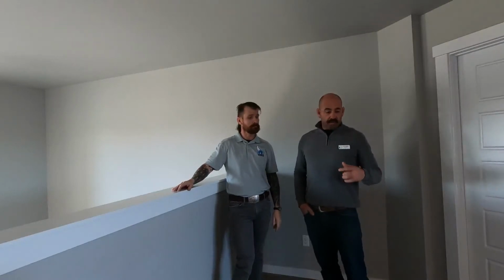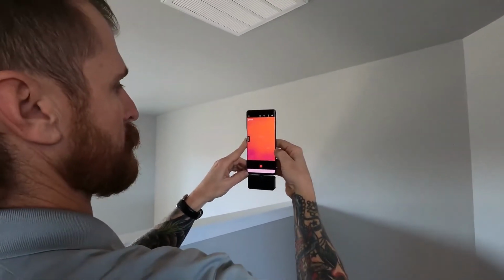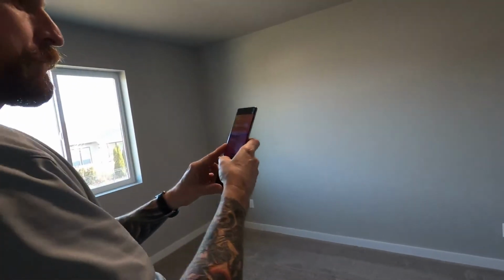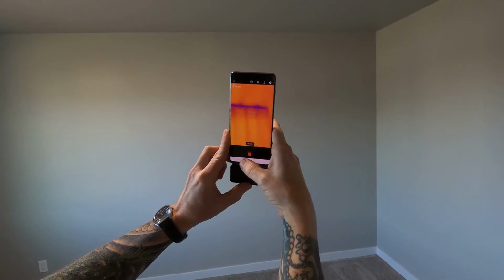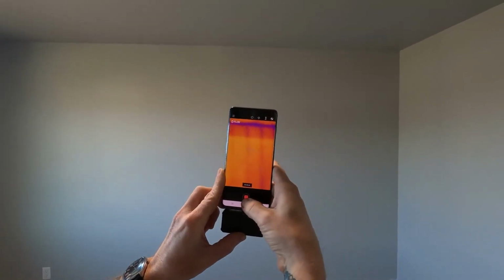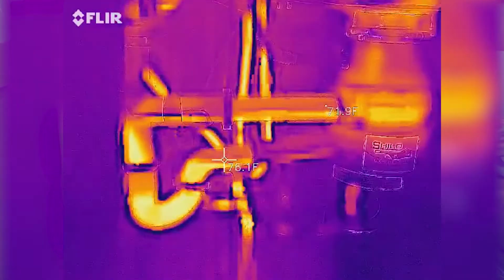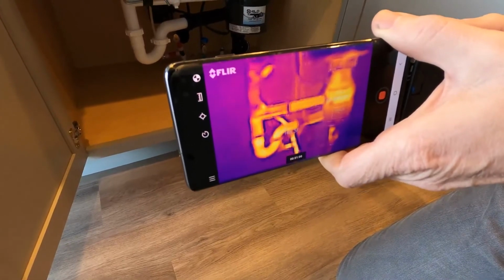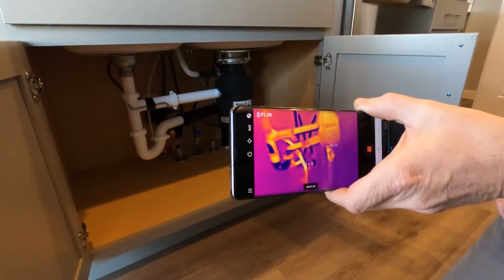Some benefits to using a FLIR camera in a Home Inspection on a brand new home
Dan Klinge, Realtor with Keller Williams Realty Boise, and Jesse Taylor with 44 North Home Inspections have a look at a few different areas where a thermal camera (FLIR one Pro LT + Samsung Galaxy S10+) come in handy during a home inspection and share some other general information.

If you are a home inspector, I recommend getting a HIGHER grade camera than this one.   While it's great for agents like myself, I am not a home inspector.

Dan Klinge
Keller Williams Realty Boise